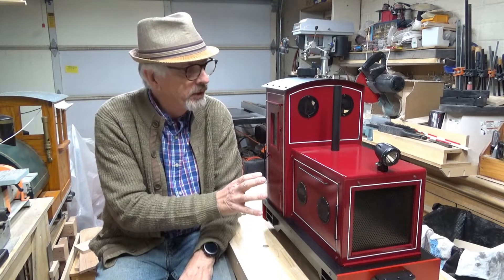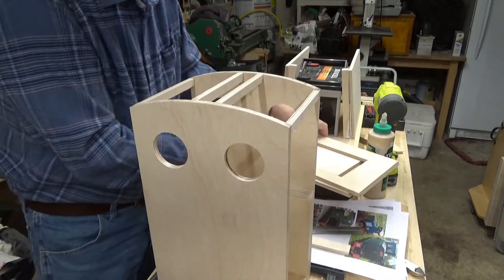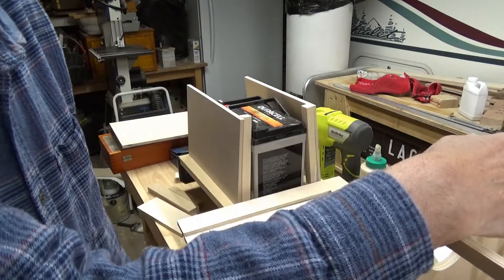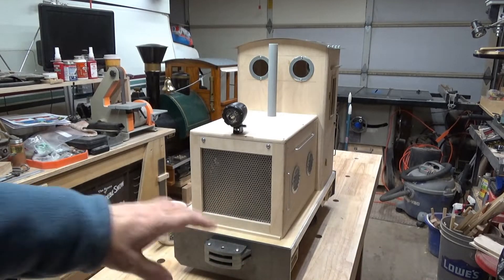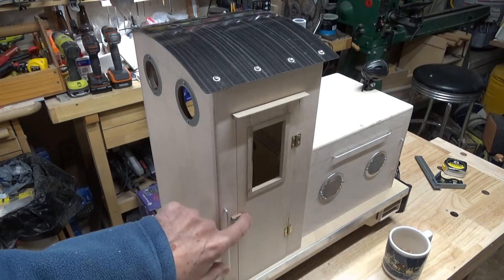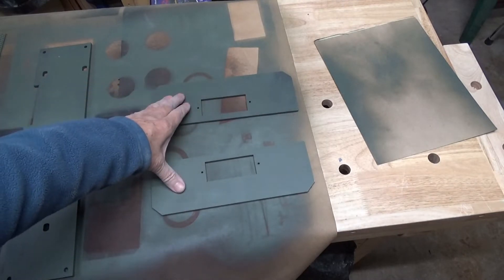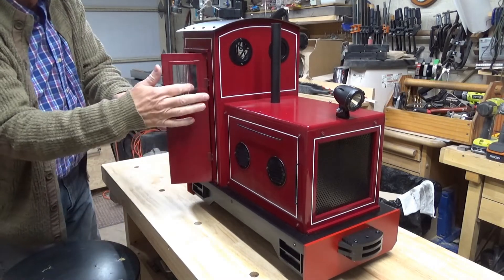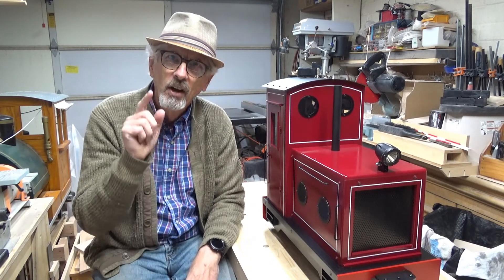Finishing My 5" Gauge Shunter - CNRR #23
Let's design, build and complete this 12v shunter or switcher for my backyard ride-on railroad.  I'll show you some of the highlights in this video.  This electric locomotive is based on the 5" gauge  Maxitrak Power Chassis kit.